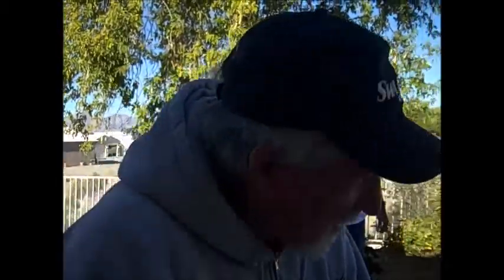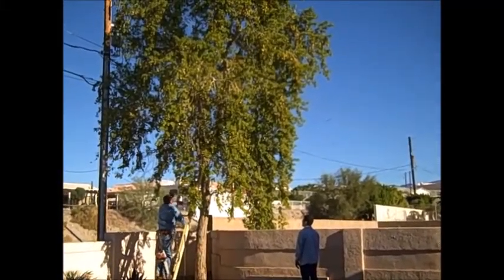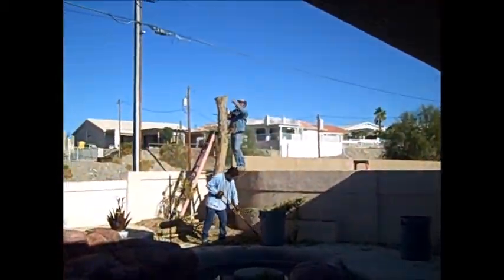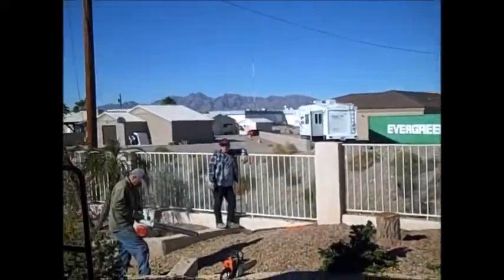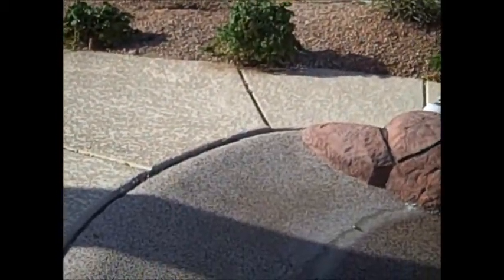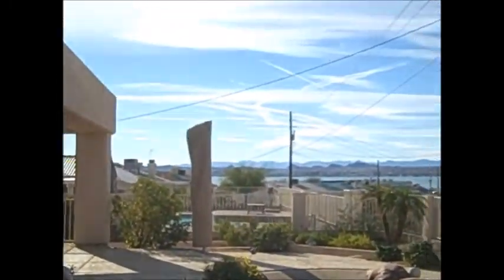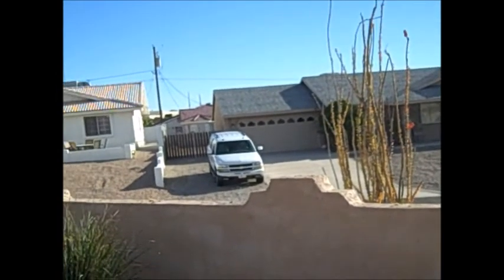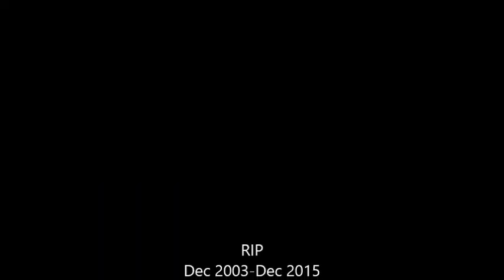The Trees Come Down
Our sisso tree roots were raising the pool decking and cracking the wall, so we had them taken out today:(